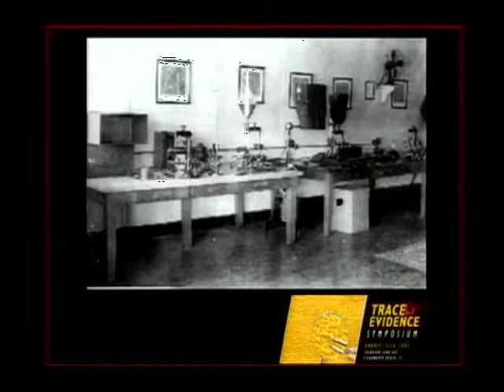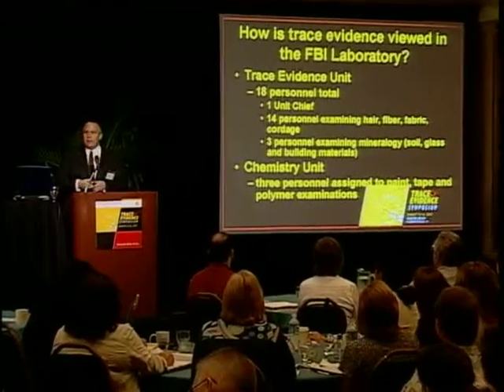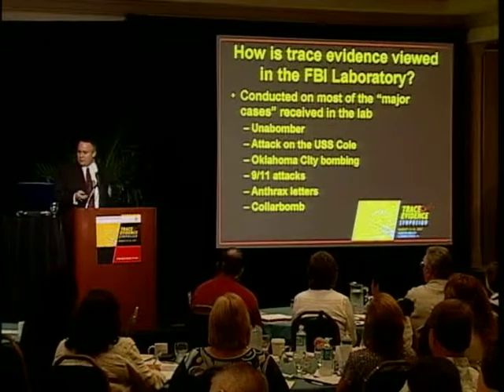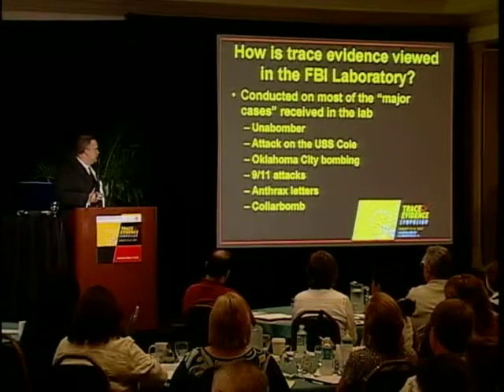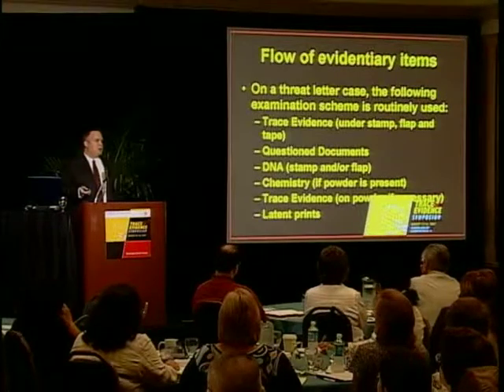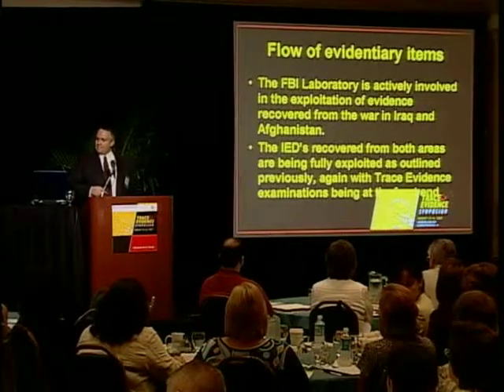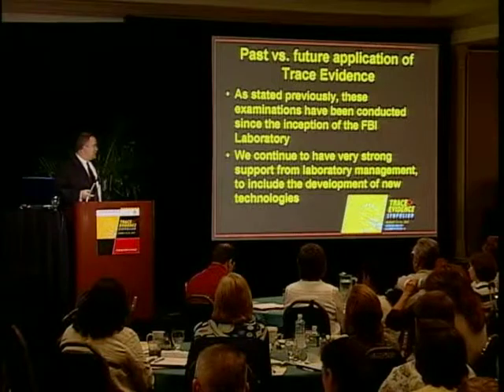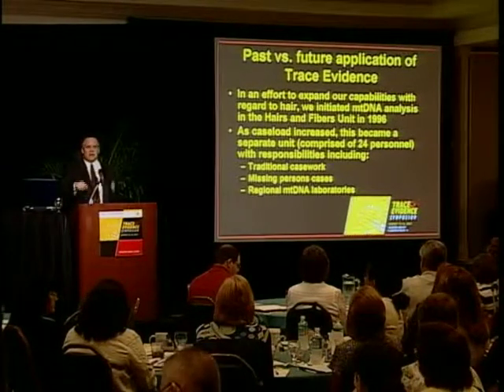Trace Evidence 2007 : Day 1 : Oien